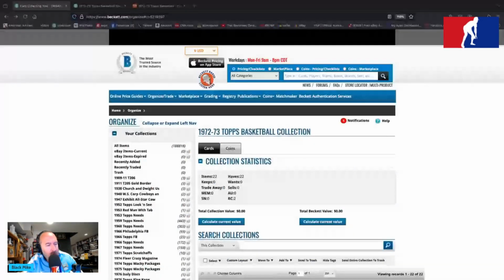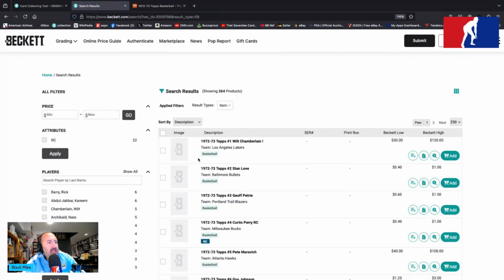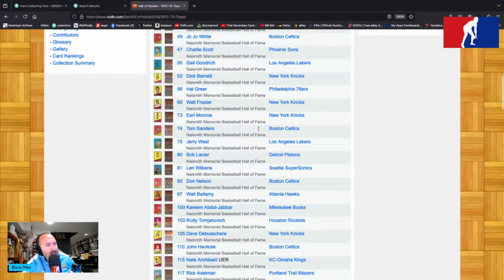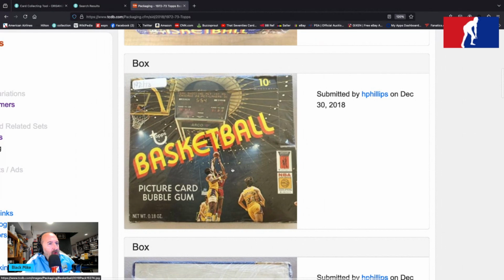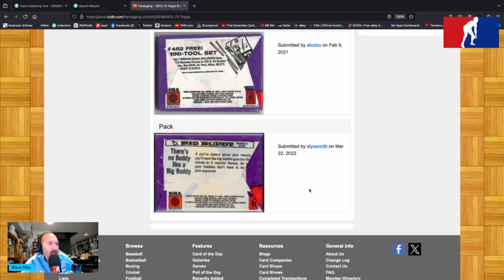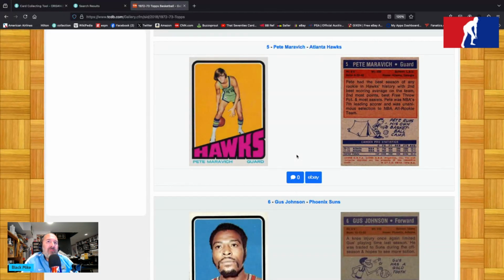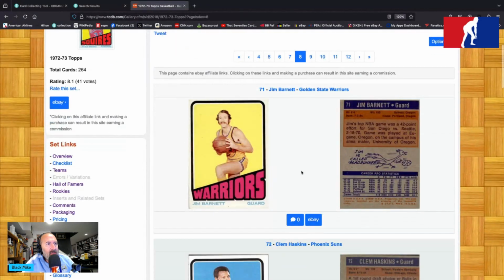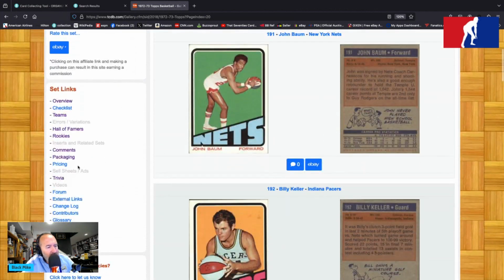Basement Tapes 245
1972-73 Topps Basketball